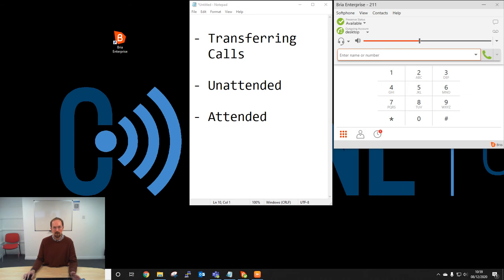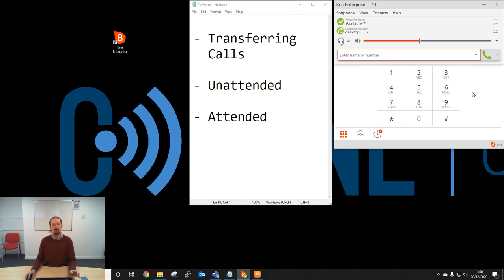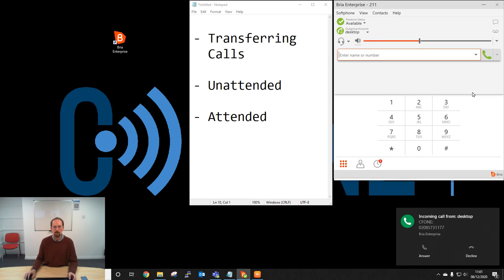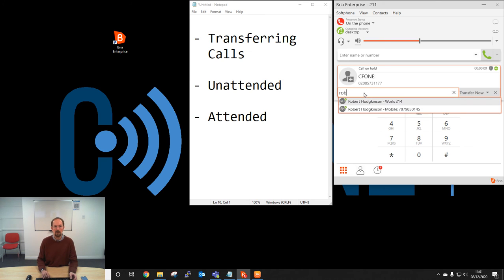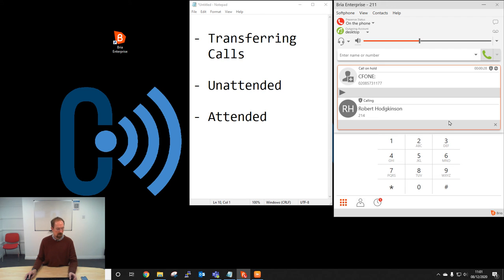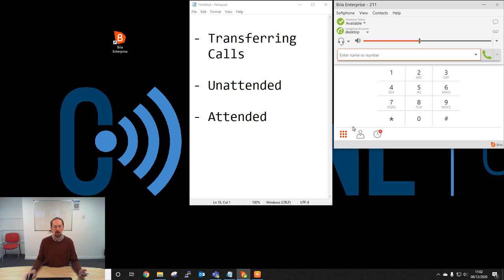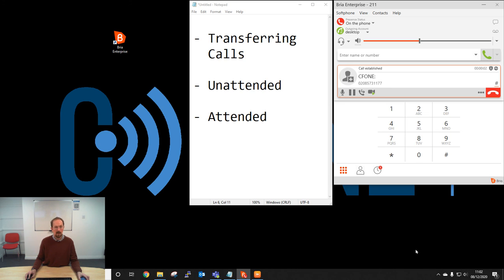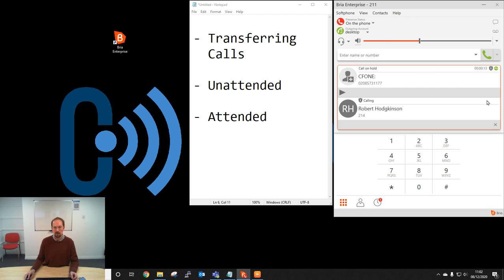Bria Desktop Transferring a Call Unattended Attended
How to make an unattended call transfer using Bria Desktop